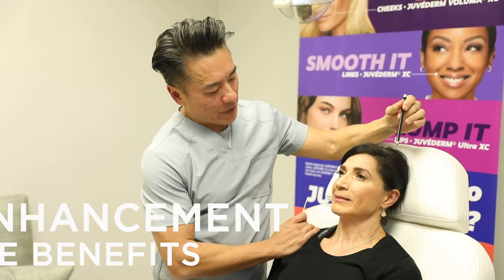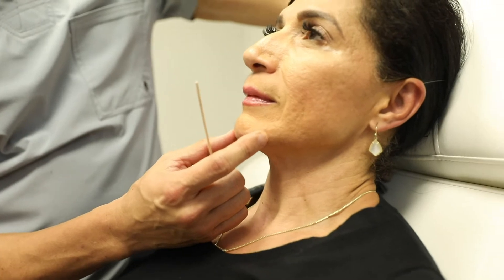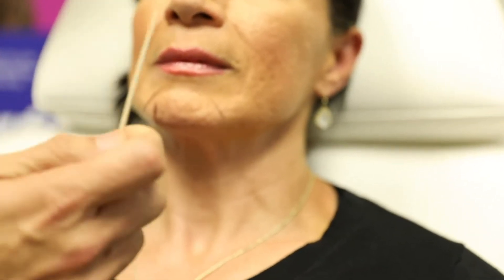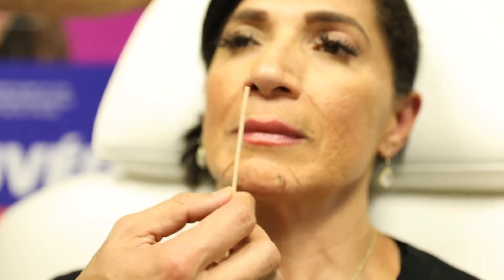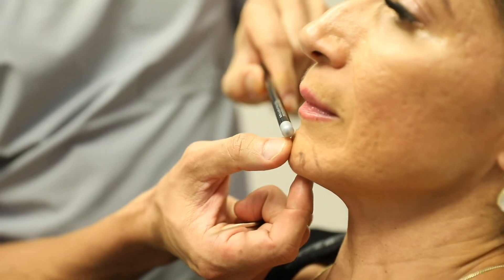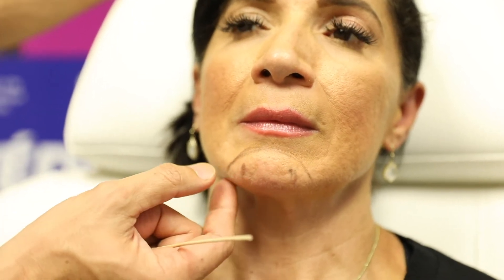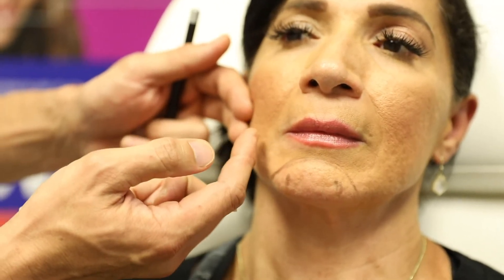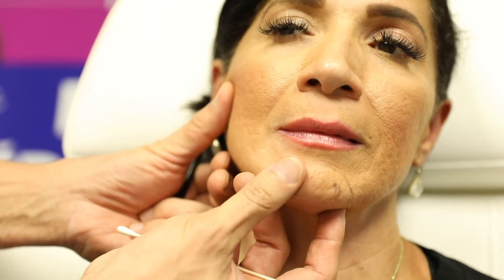Establishing Facial Balance With Fillers - Houston, Tx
Chin enhancement plays an important role in establishing facial balance. Chin projection is important in the profile view of the face, but the diameter of the chin is also important in facial harmony from the front view. A chin wider than the width of the base of the nose can distort that balance for a female. Also, the crease between the lower lips and chin should be soft in females.  Both of these aspects can be addressed with fillers.

4707 Eigel Street Suite 100, Houston, Texas 77007